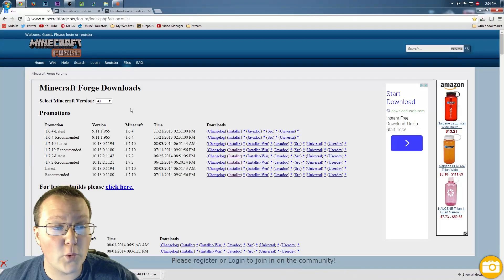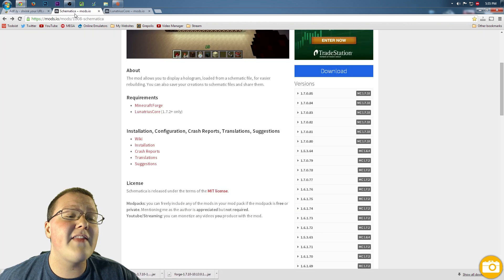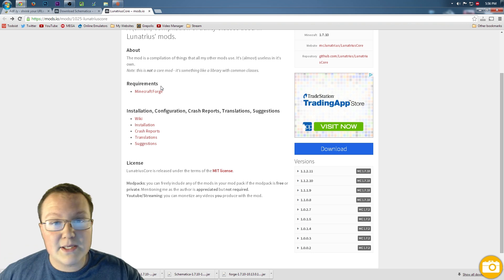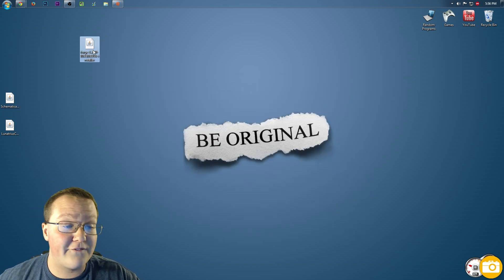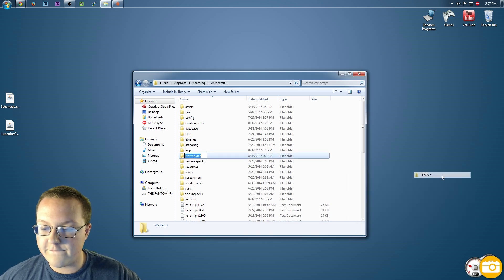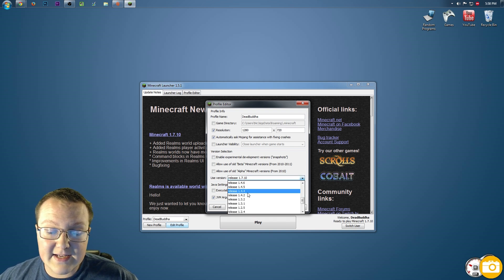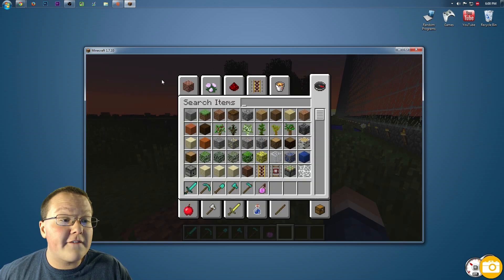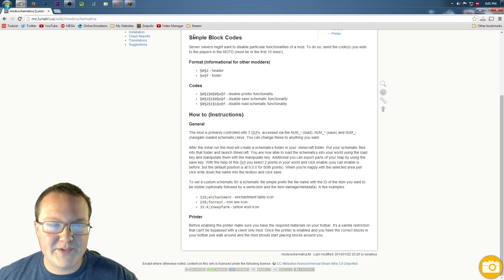How To Install Schematica In Minecraft 1.7.10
This video shows you exactly how to install the Schematica mod in Minecraft 1.7.10. The Schematica mod allows you to make a "ghosts" of things you've built in Minecraft and rebuild them in other world in Minecraft.

About this video: If you want to know exactly how to install the Schematica mod in Minecraft 1.7.10, this video is for. It will teach you everything you need to know to install the Schematica mod in Minecraft 1.7.10. This mod allows you to take things out of Minecraft, save them, and build them in another world with ease. It really helps me out!